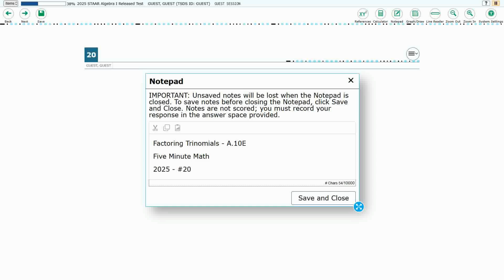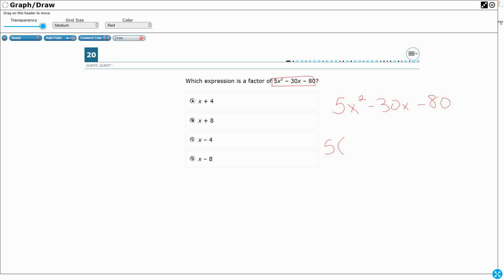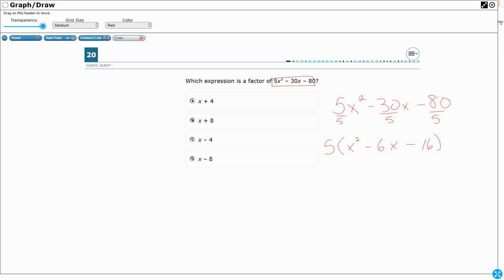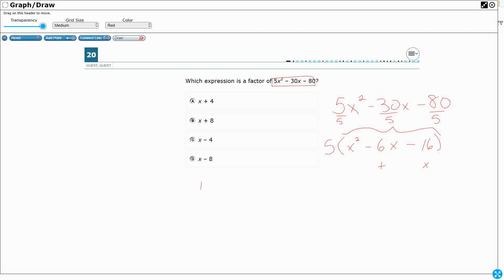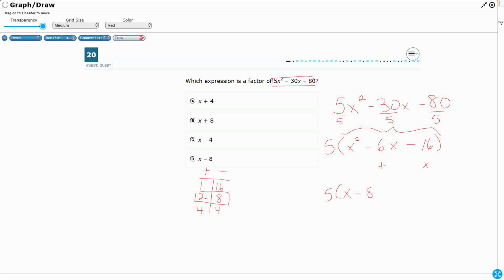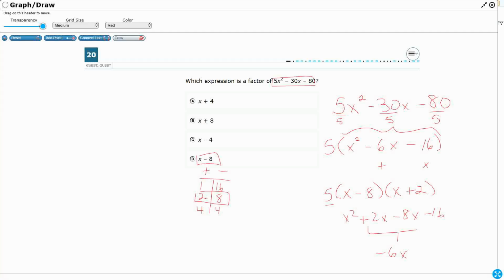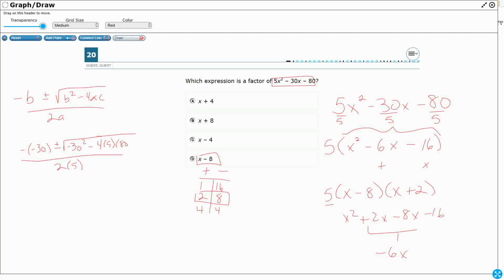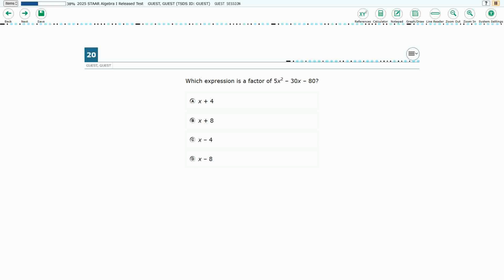Algebra 1 STAAR Practice Factoring Trinomials (A.10E - #25)